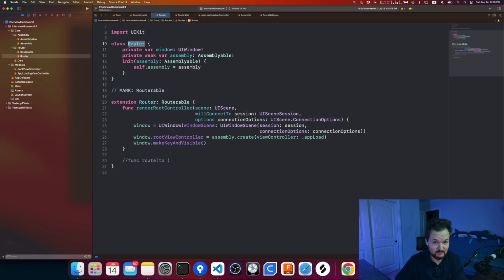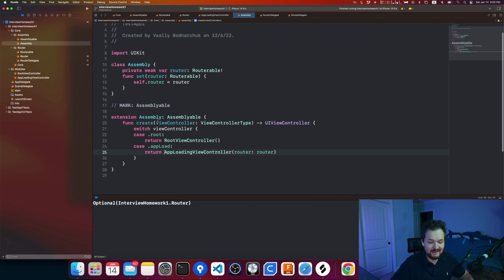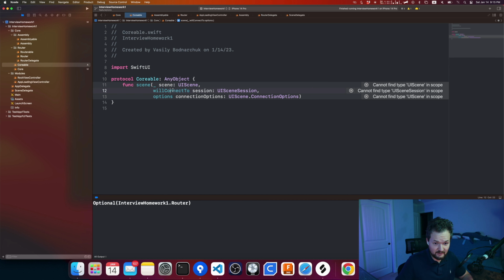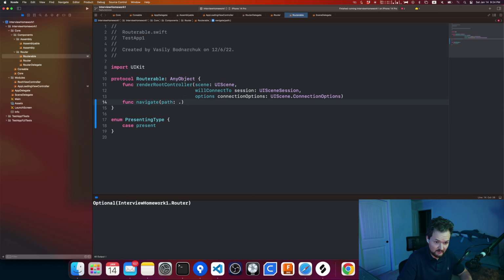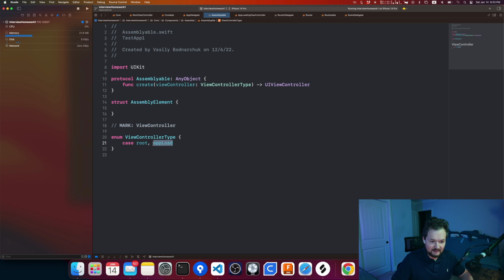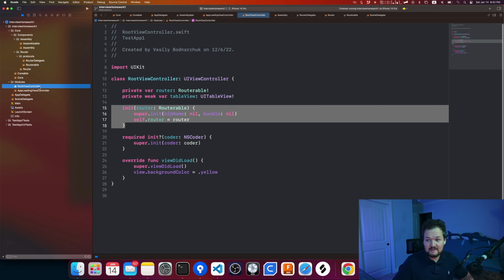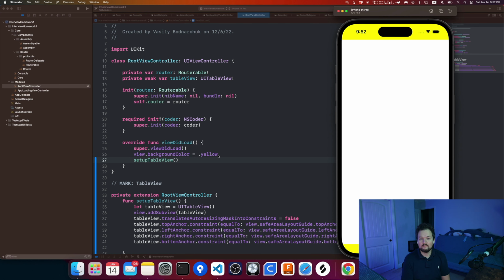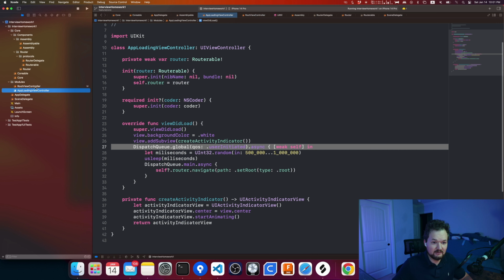Router | Swift + UIKit | Take-home assignment 1.2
00:00 Intro
01:40 Where did we stop in the previous episode?
02:10 `router` and `assembly` dependency reducing
05:29 step1 - Init `RouterDelegate`
06:36 step2 - replace `assembly` with `routerDelegate` in the `router`
07:20 step3 - connect `router` and `assembly` in the core
11:40 step4 - improve `core` and `assembly` constructors
13:06 The idea behind API limits (restrictions in code)?
14:54 Why `assembly` and `router` are optionals in the `core`? Use `self` inside `init(..)`
16:32 Is it safe to use “force unwrap or `!`”?
19:44 `core` interface
23:27 One of the advantages of an interface is the limitations of the code
25:23 Minor `core` restructuration
26:55 First navigation with the `router`
28:20 Designing the `router` API
31:54 init `RouterPath`
33:33 What does ”manual” navigation look like?
35:55 `RouterPath.setRoot`
39:34 Why do we use `ViewControllerType`?
40:37  Add `router` to the `rootViewController`
43:26 One more `router` interface
48:44 Modern swift concurrency (async/await) or GCD?
50:18 Attempt to refactor `router`
51:47 init `tableView` in the `rootViewController`
55:21 `tableView` layout
59:14 Add `tableView` cell example
1:02:14 Add simple text to the cell. What the `UIListConfiguration` is?
1:06:11 Thank you!!!